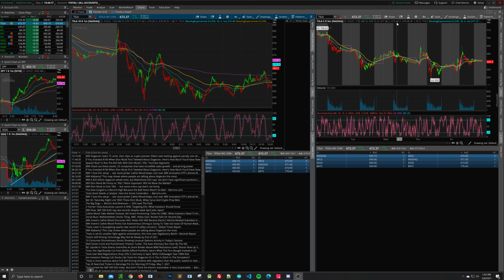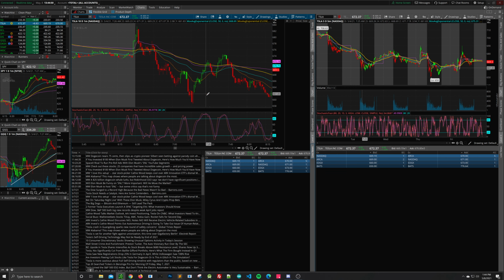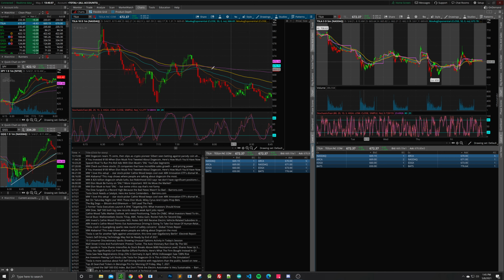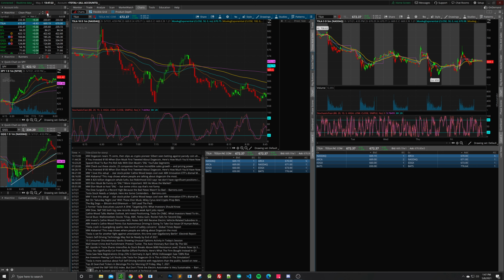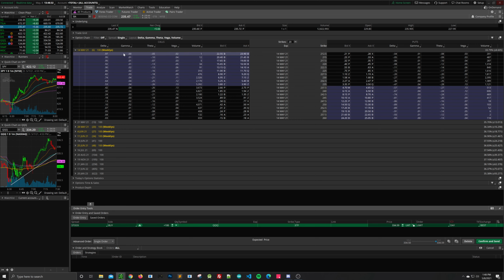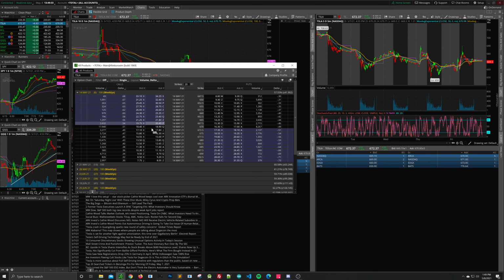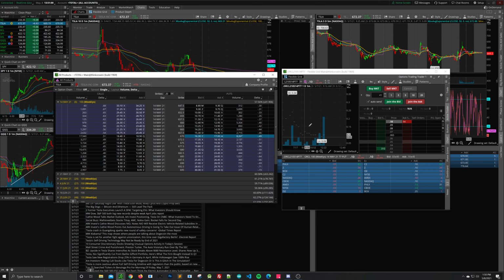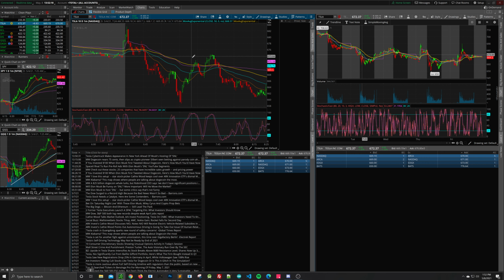ThinkorSwim Options Trading Platform Set Up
This video will go over how I have my ThinkorSwim platform set up for options trading.